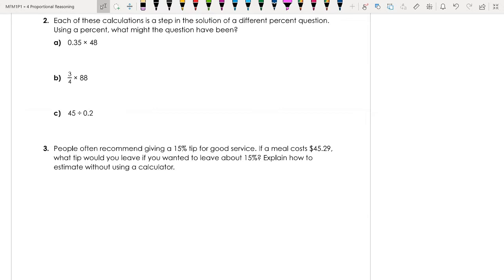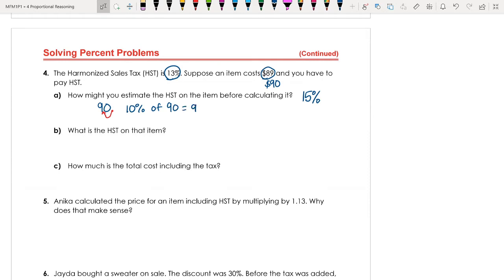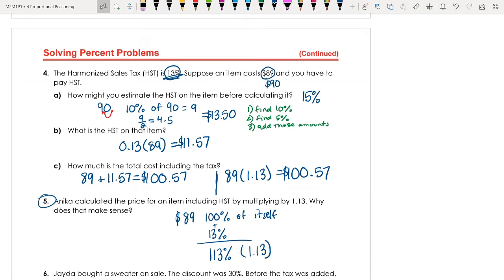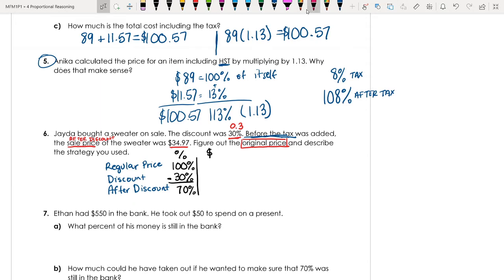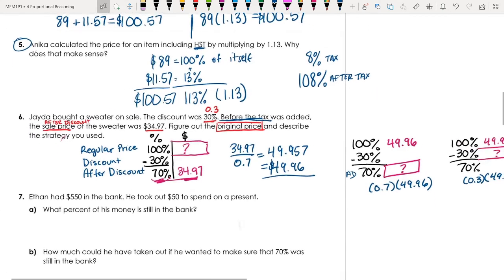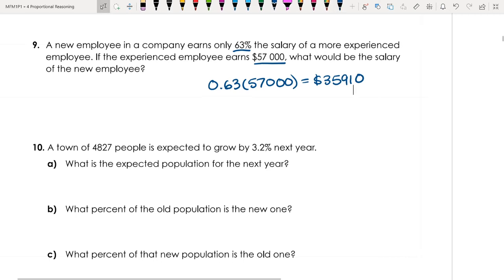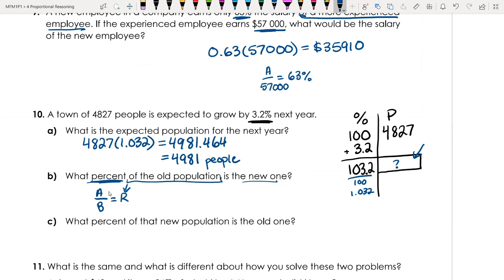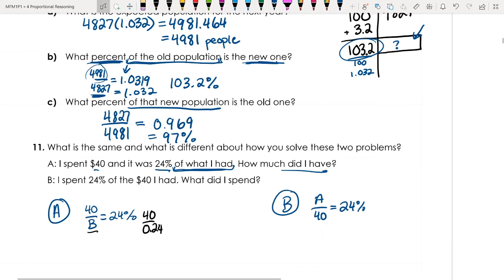Percentage Word Problems Answer Key